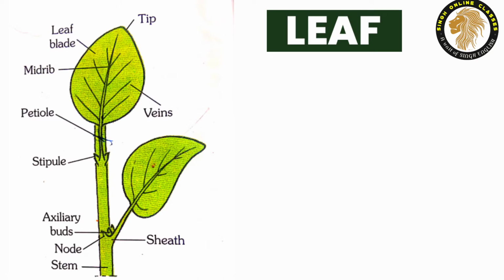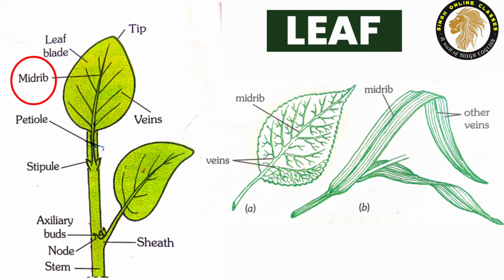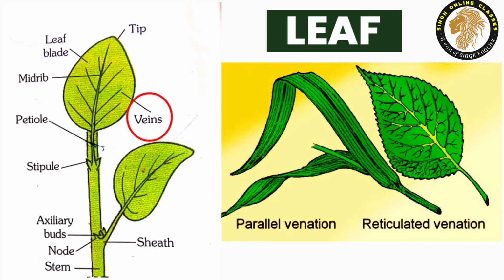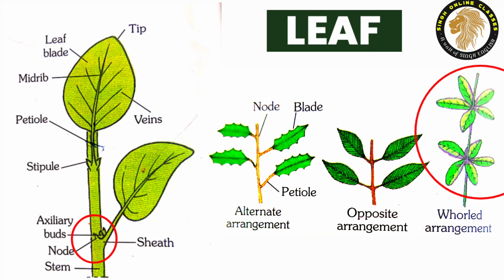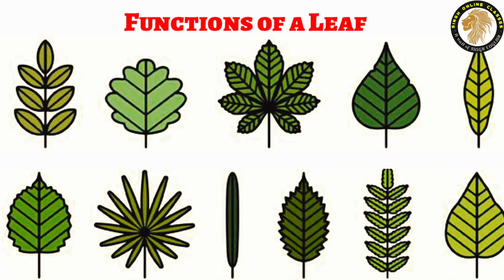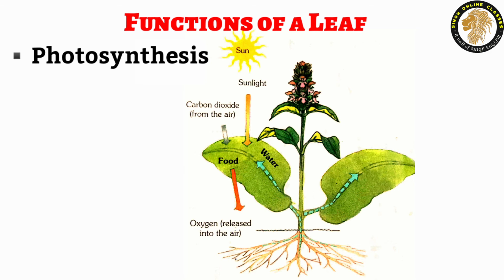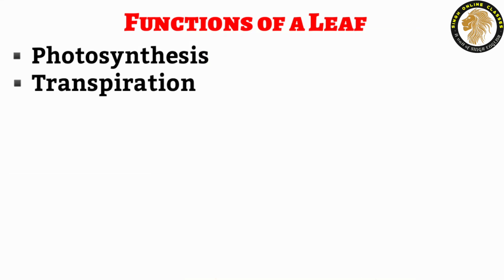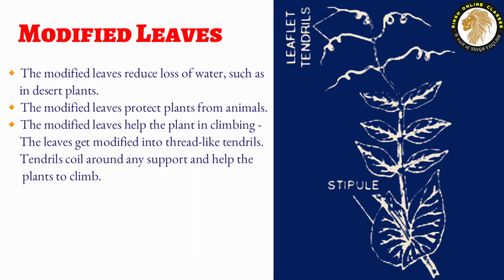Chapter - Getting to Know Plants # Lecture -3 # Leaf # Structure And Functions of a Leaf #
NCERT /CBSE SYLLABUS
Explained in English by Archana Singh
And powered by Singh English

In this video, the chapter "Getting to Know Plants" for class 6 has been taught nicely. This is the third lecture of this chapter.

🔸Chapter : GETTING TO KNOW PLANTS
      LECTURE - 3
Topics are the followings :

▪️Leaf
▪️Structure of Leaves
▪️Functions of a Leaf
▪️Modified leaves